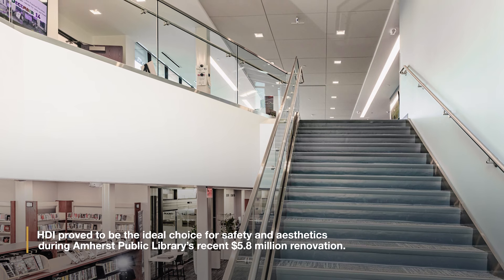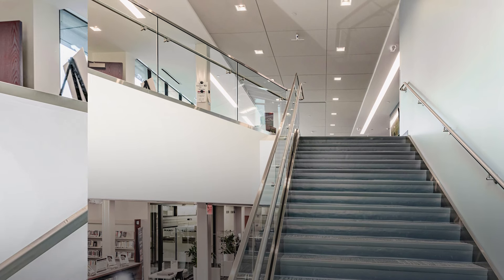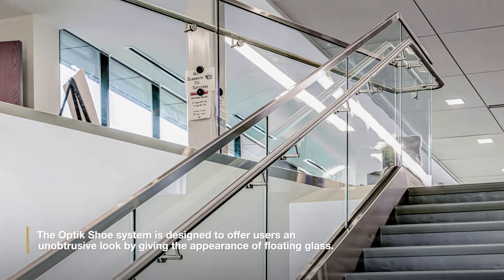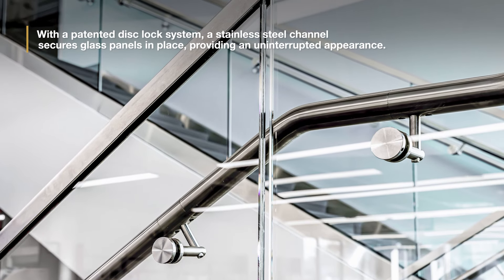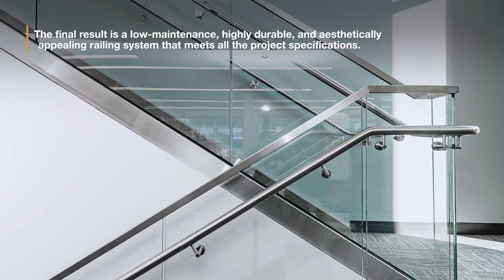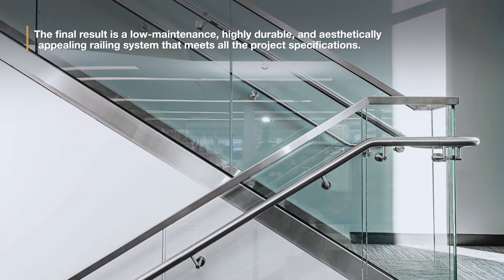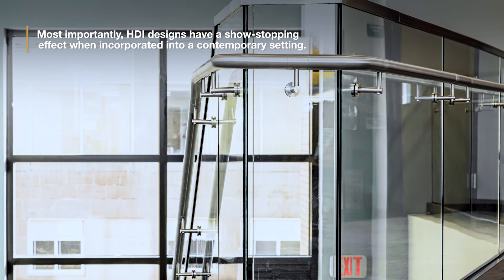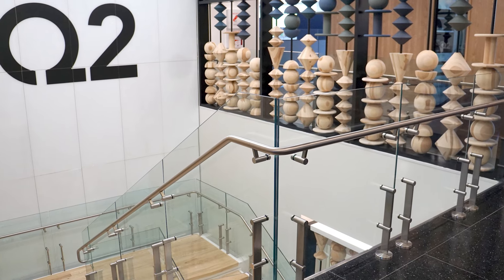HBM Architects select Optik™ Shoe for Public Library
Optik™ Railing System

Railing System: Optik Shoe™
Location: Amherst, OH
Architect: HBM Architects
Contractor:  Lorain Glass

Amherst Public Library was established over a century ago to provide information and services to residents of the Amherst School District. The library programs emphasize public participation, outreach, and partnership with cultural and educational organizations. Optik™ Shoe glass railings from HDI proved to be the ideal choice for safety and aesthetics during the library’s $5.8 million renovation.

To create a system that serves as both a stair railing and rooftop deck guard rail at Amherst Public Library, HBM Architects looked to Optik™ Shoe with tempered glass infill. Optik™ Shoe embodies both strength and style, melding the elegance of laminated glass with stainless steel to create a striking staircase.

Their newly renovated and expanded facility allows Amherst Public Library to provide more services and fulfill their long-term objectives. Innovative solutions are often necessary when choosing materials, designs, and styles for library applications. Installation timeframes can be managed and simplified with HDI’s pre-engineered railing systems. Most importantly, HDI designs have a show-stopping effect when incorporated into a contemporary setting.

You can create the ideal railing system for your next project with HDI. In addition to LEED Certification and guaranteed building code compliance services, we have extensive experience and commitment to our clients.